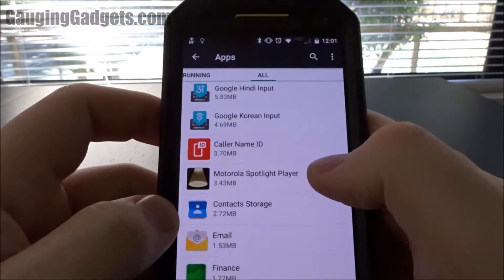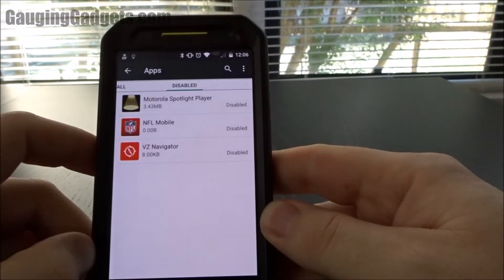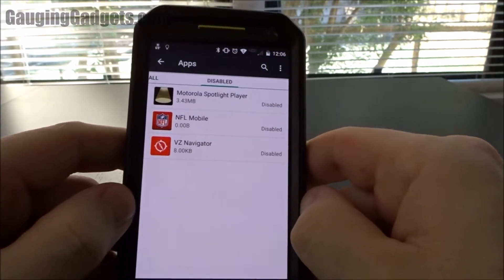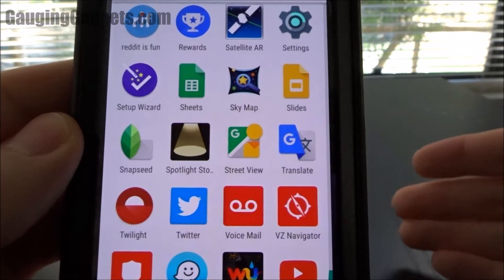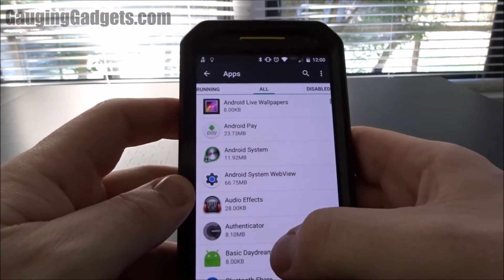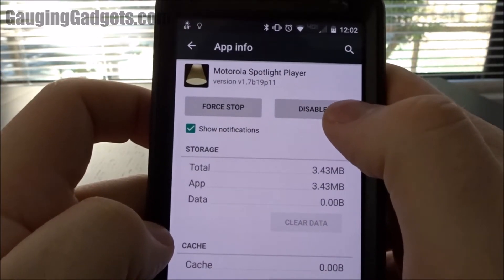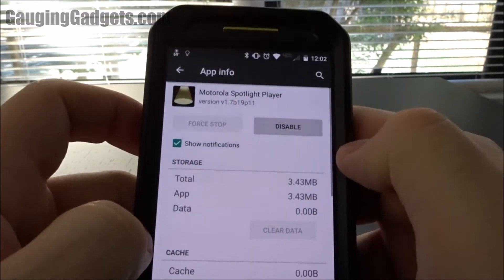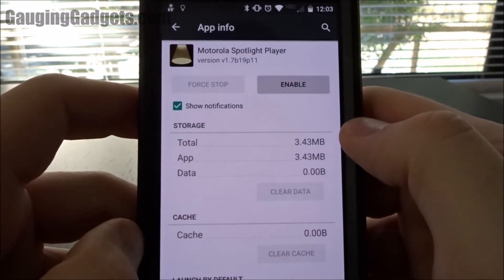How To Disable Bloatware Apps From Your Android Phone or Tablet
Is your android phone low of storage space? In this Android tutorial, show you how to uninstall or disable bloatware installed by your phones manufacturer or cell carrier.

What is Bloatware?
Bloatware is any unwanted software included on a new computer or mobile device by the manufacturer. This includes all of the software added by your cell carrier like VZ Navigator. This can also be apps preinstalled by the manufacturer of your phone like Motorola Spotlight, which is a very annoying app installed.

STEPS TO REMOVE:
1. Go to your phones settings. Find and select Apps
2. Once in Apps, swipe right until you are in the All apps section
3. Locate any Bloatware in the list and select it.
4. Once you have selected the app, choose Disable. This will disable the app and stop it from updating, running, or collecting any data.
5. A prompt will appear warning you that disabling the app may cause problems. Select OK. If you notice any issues simply go back into the app and enable it.
6. The Bloatware app is now disabled. It will still take up storage space but will not run in the background taking up ram or bandwidth!